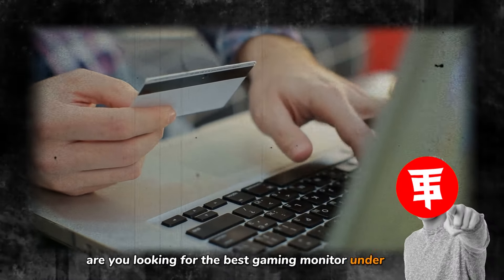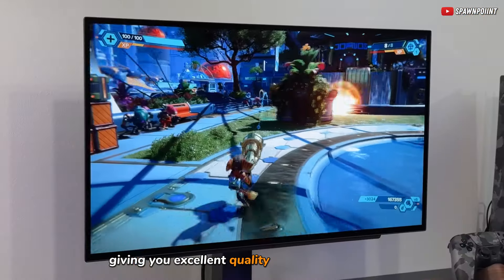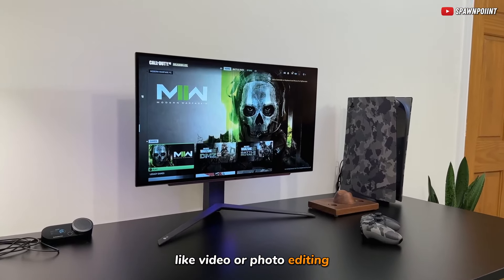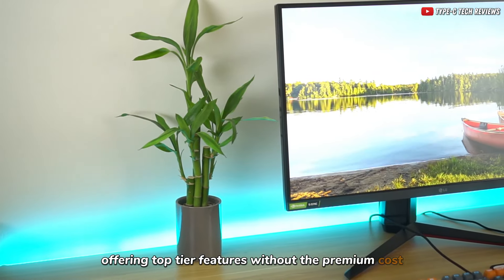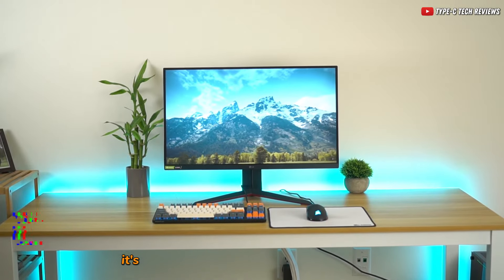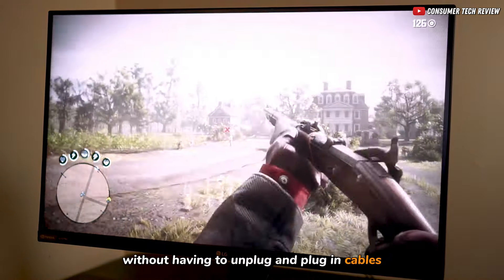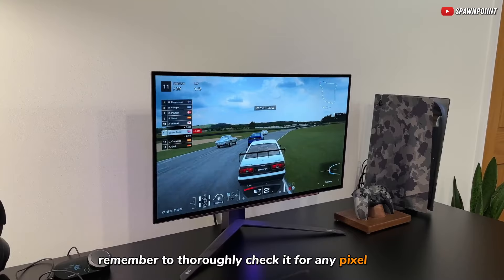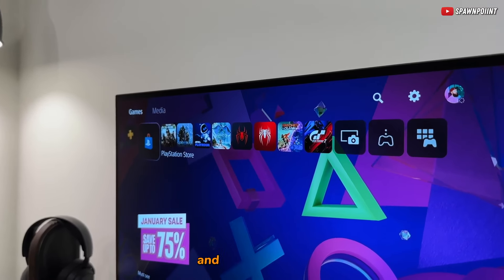Discover the Best Gaming Monitor Under $400: LG UltraGear 27-Inch Gaming Monitor Review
Are you looking for the best gaming monitor under 400 dollars? Then this video is perfect for you.

✅ LG UltraGear 27-Inch Gaming Monitor